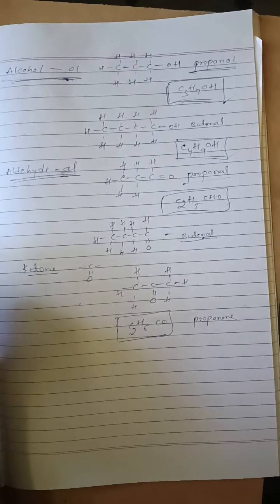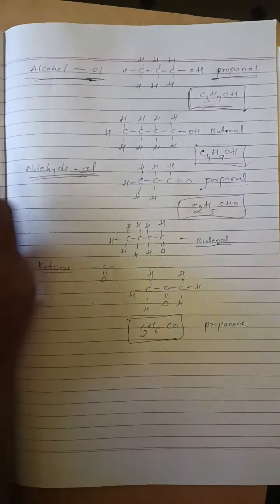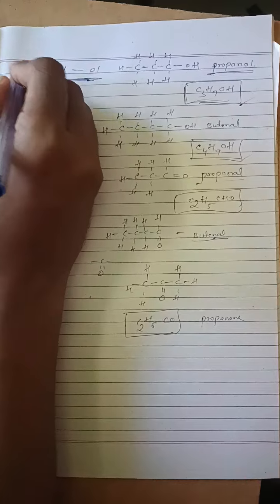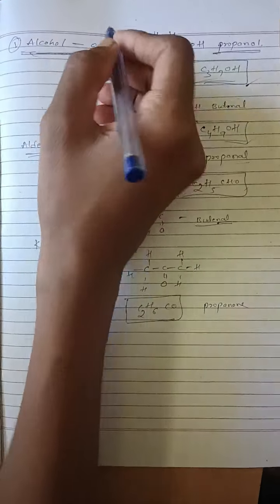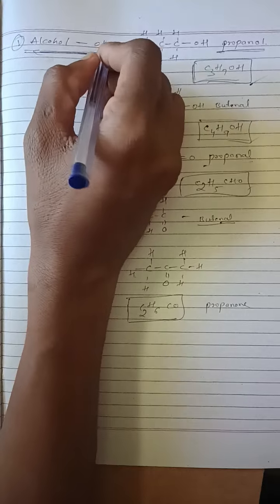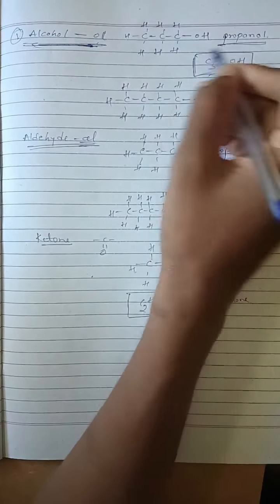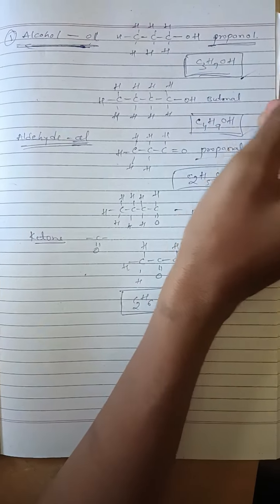September 29, 2025